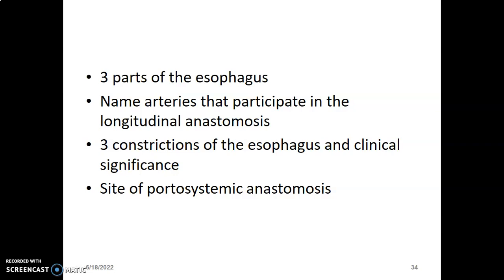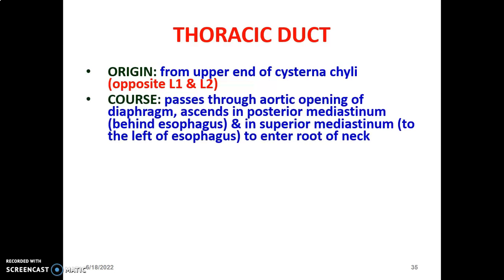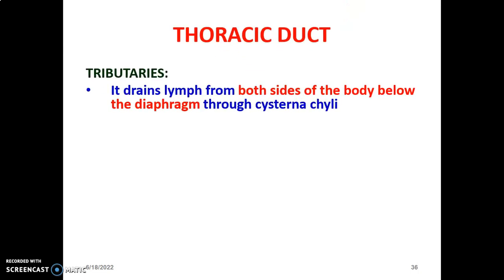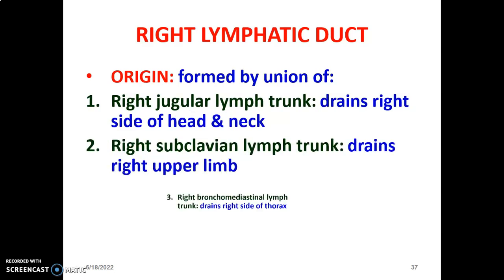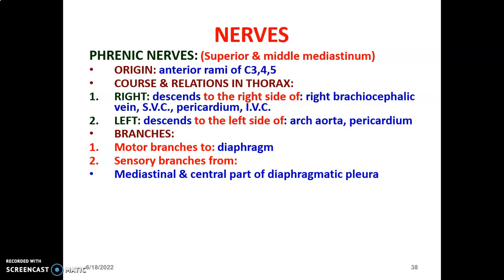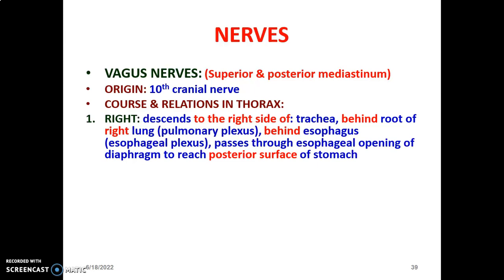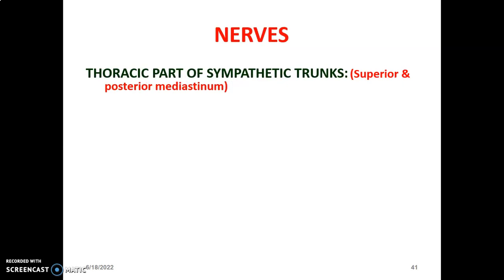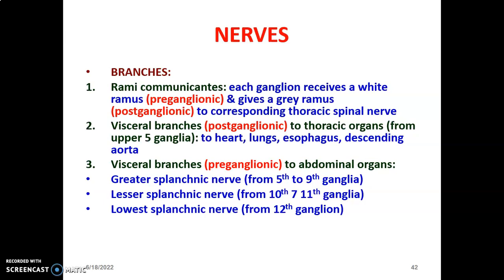Mediastinum 3_ Anatomy Book Club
Welcome back! In this video lesson, we shall complete our discussion on the contents of the Mediastinum. This is PART 3. Please ensure to finish up with the first two lessons before this, okay?

Alright! Let's dive!!

See you!!